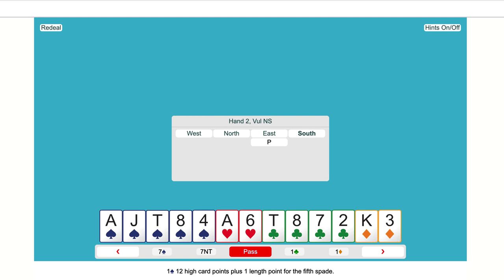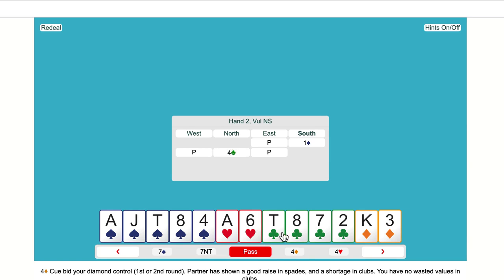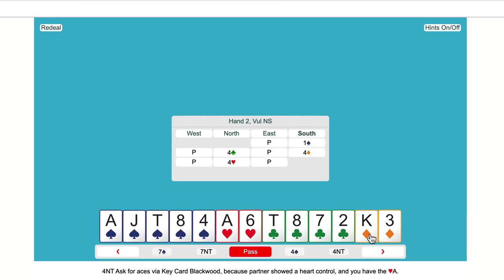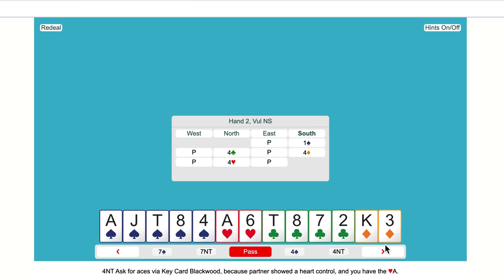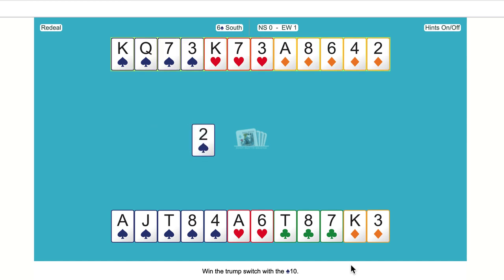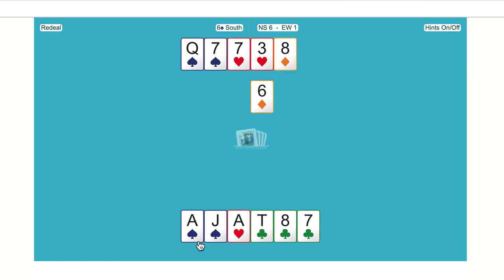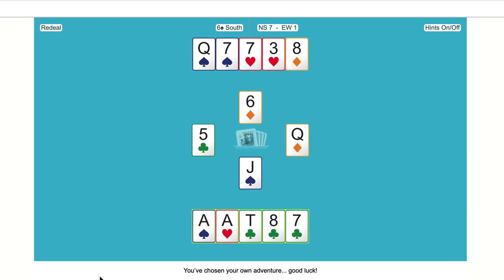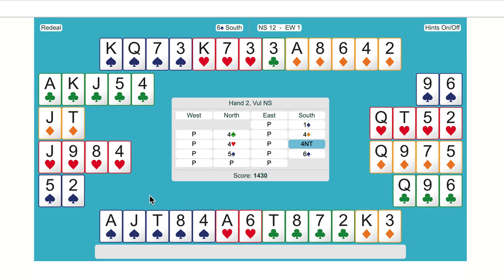Joan Butts Bridge - Splinter Raises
Platinum and Gold Members can review student notes, play hands, watch Joan's hand review videos and test yourself with our quiz